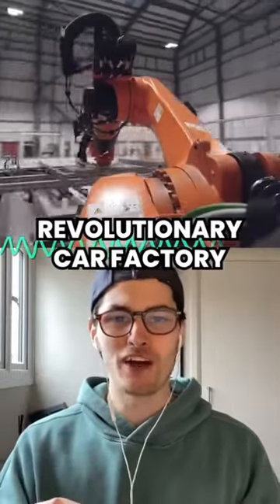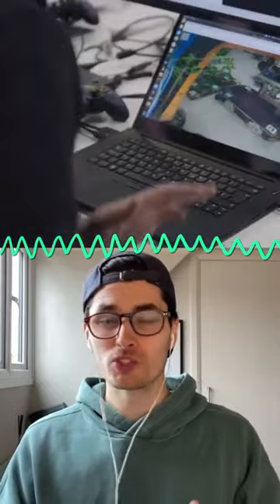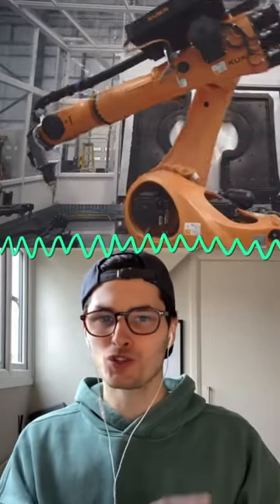Ok, this is a cool idea 🦾 🚙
A modern gadget is a small device that is smartly designed than the normal technology.
A modern gadget can also be defined as a small tool that has a very specific purpose and use.
Modern gadgets also refer to the computer enabled programs that do not need any independent application.
Are you ready to upgrade your life with some of the coolest tech you’ve ever seen? Hold on to your hats,
because we are about to blow your mind with these amazing new pieces of tech.
we are dedicated to constantly bring you evolving tech gadgets that are being manufactured
by the creatine minds out there to make life a little easier for you.
How do you describe a gadget?
A gadget is a small machine or device which does something useful.
You sometimes refer to something as a gadget when you are suggesting that it is complicated and unnecessary.

What is technology? Technology is the application of scientific knowledge to the practical aims of human life or,
as it is sometimes phrased, to the change and manipulation of the human environment.
Technology can also be defined as the branch of knowledge that caters to the creation and use of technical means
 and their relationship with society and environment, using engineering, applied and pure science.
The sum of ways in which social groups provide themselves with material objects of their civilization.
Devices do help in saving a lot of space. In earlier days, there were telephones, where one needed to sit in one place and talk,
but now with smartphones, one can travel around and talk wherever. Some other gadgets meant for fun, like iPod, Mp3, PlayStation, etc.,
have always been our favourite.